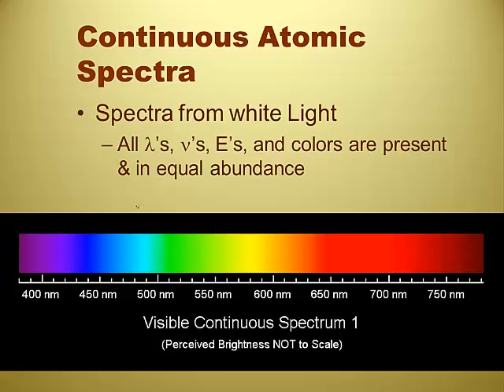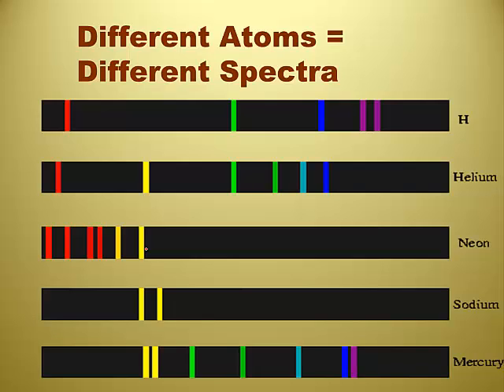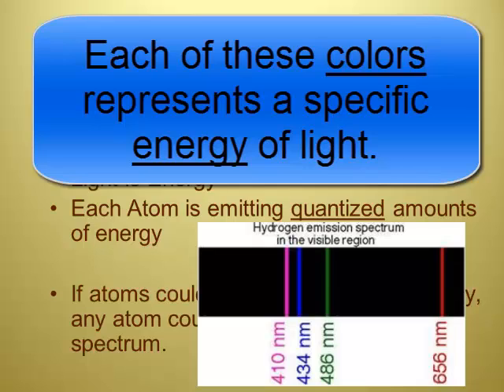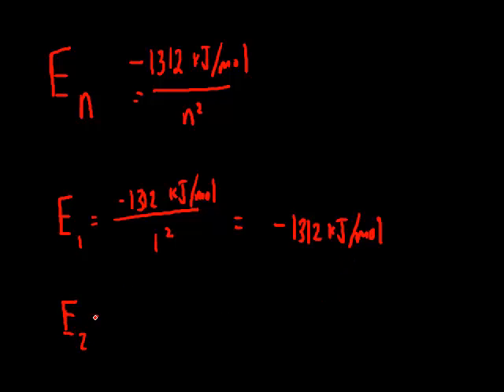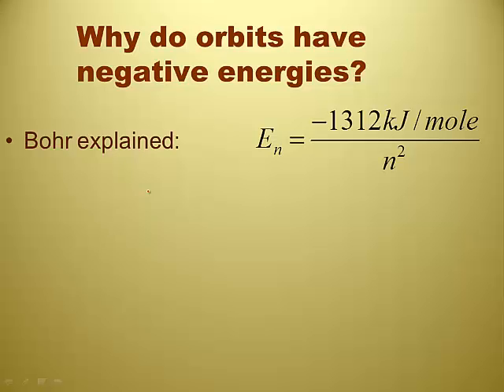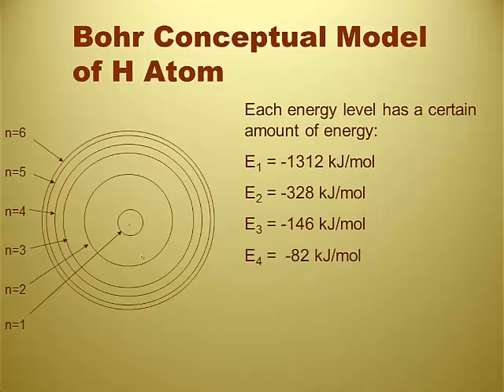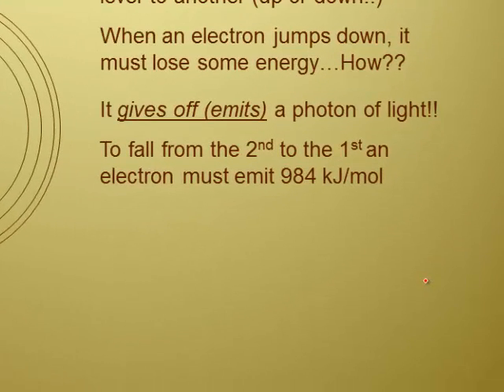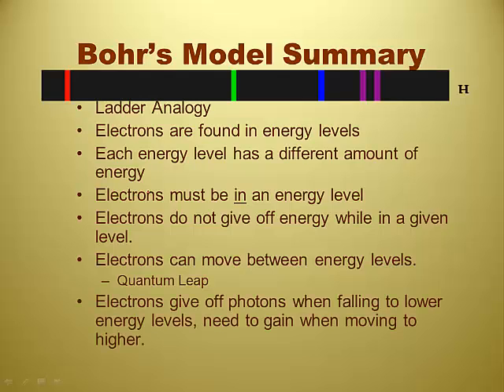RC Unit 11: Bohr's Model of Hydrogen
This is a video describing Bohr's Model of Hydrogen.